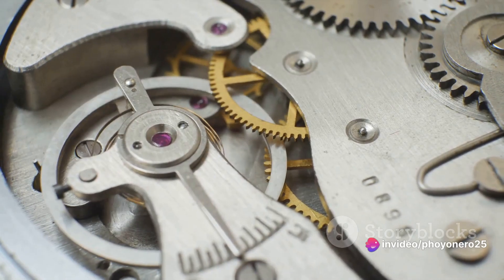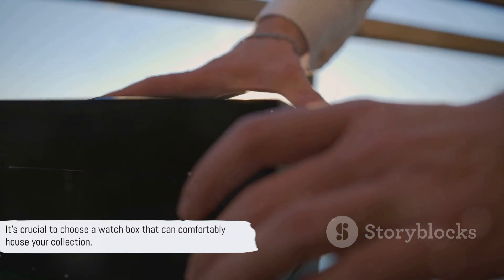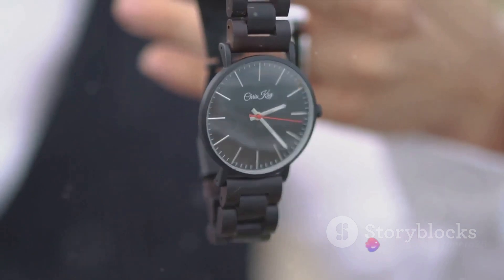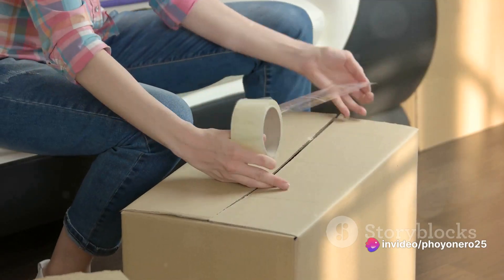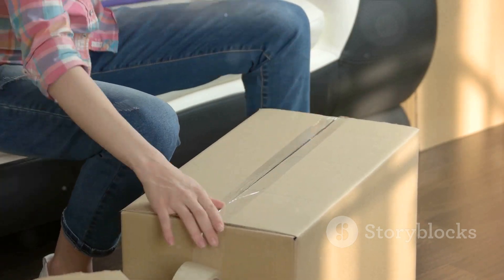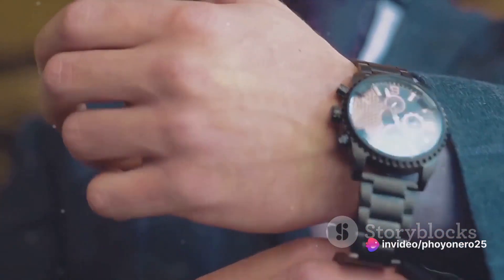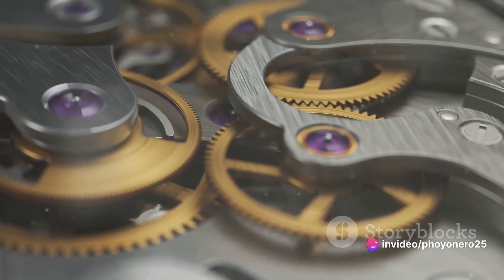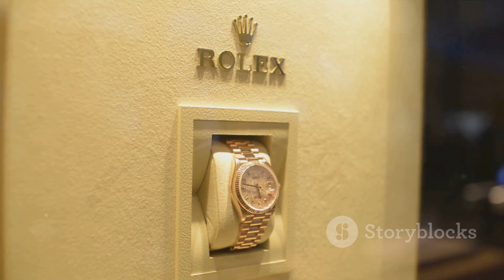5 Essential Tips for Choosing Your Perfect Watch Box.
5 Essential Tips for Choosing Your Perfect Watch Box.

*KAMIER 12 Slots Watch Box Case Organizer Display for Men,Two-Tier Wooden Watch Box Organizer For Men with watch holder and Drawer,Walnut.
*Songmics 12-Slot Black Synthetic Leather Watch Box with Large Glass Lid and Removable Watch Pillows.
*SONGMICS 12-Slot Watch Box, Lockable Watch Case with Glass Lid, 2 Layers, with 1 Drawer for Rings, Bracelets, Gift Idea, Black Synthetic Leather, Gray Lining UJWB012.
*ROTHWELL Luxury Watch Box for 12 Watches – PU Leather Watch Box with Real Glass Lid – Slide out Accessory Drawer with Multiple Compartments (Carbon).
*Automatic Watch Winder, Luxury Walnut Watch Winder for Rolex with Quiet Motor and Adjustable Upgraded Watch Pillows, AC Adapter Watch Winder Box for Men and Women.